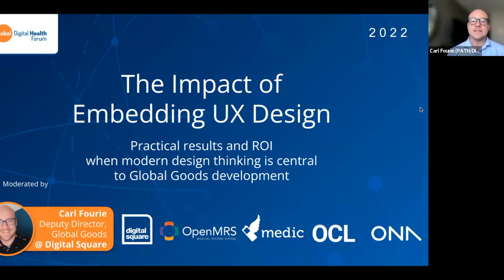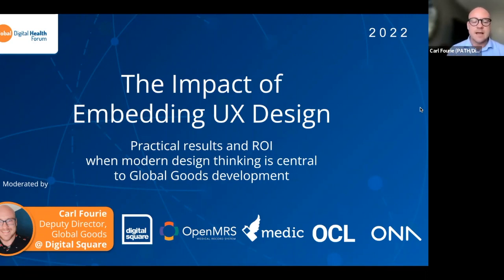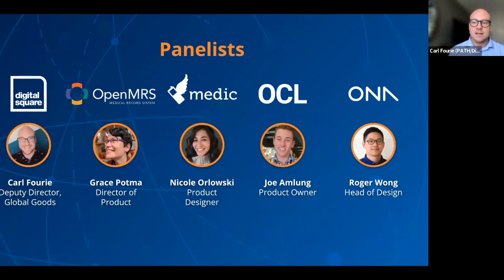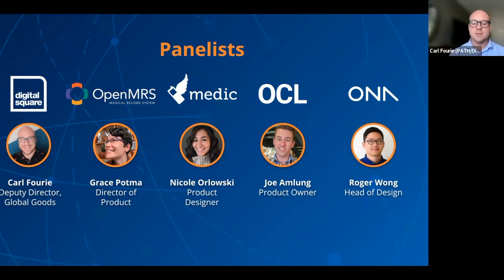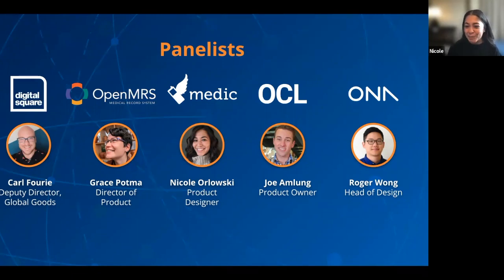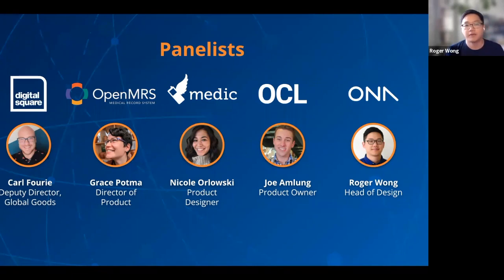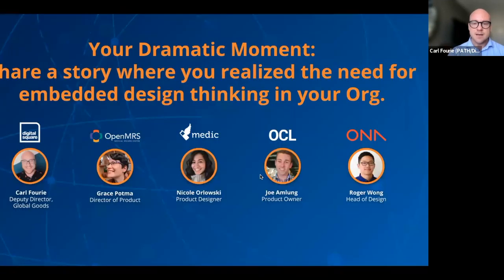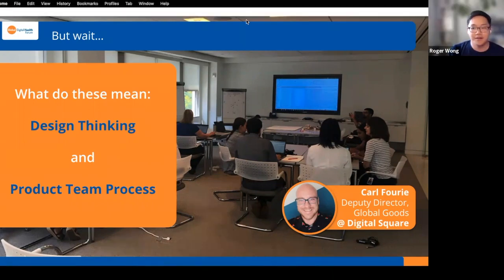GDHF UX Panel 2022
Digital Square, OpenMRS, Medic Mobile, OCL, and ONA share their journey with UX Design.

3:39 | Your Dramatic Moment: where you realized the need for embedded design thinking in your organization.

9:47 | What is meant by Design Thinking and Product Team Process?

16:20 | OpenMRS’ UX Journey
25:20 | Medic’s UX Journey
33:09 | OCL’s UX Journey
41:57 | ONA’s UX Journey

50:00 | What challenges and next steps is OpenMRS is looking at?
52:13 | Ona and OpenSRP are pivoting to a FHIR-native backend. How has design been a factor in that process?
55:00 | What exciting updates are coming out of Medic?
56:27 | For everyone: How are you being inclusive in your design process?
1:00:02 | Practical activities you can try in your organization